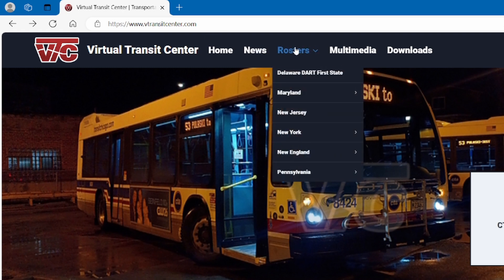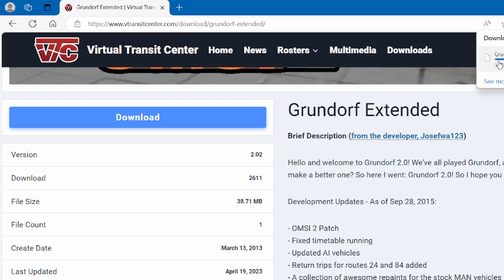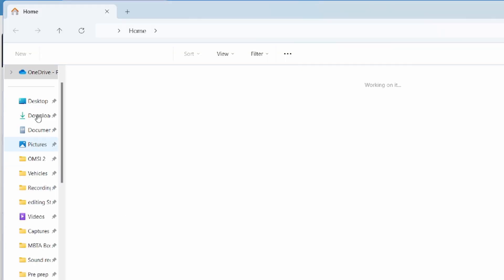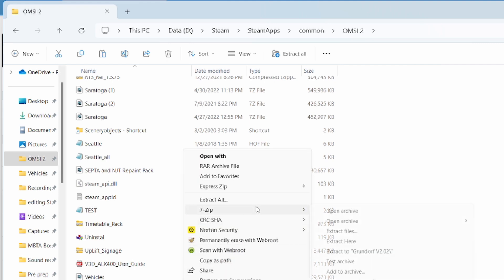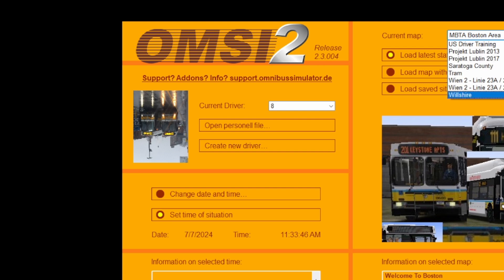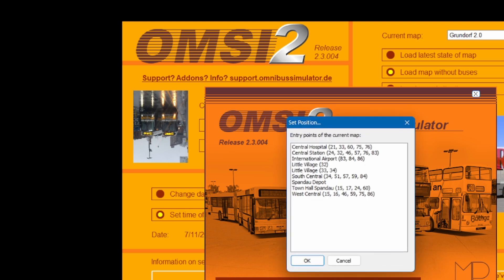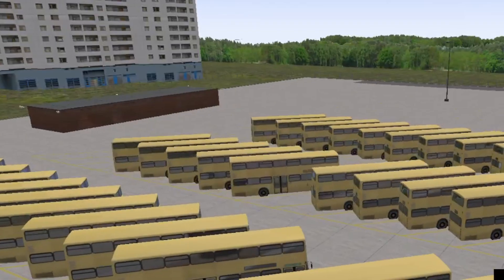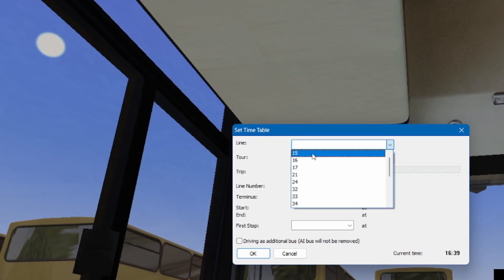How to Install Free Maps in OMSI 2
Sorry for the weird screen layout